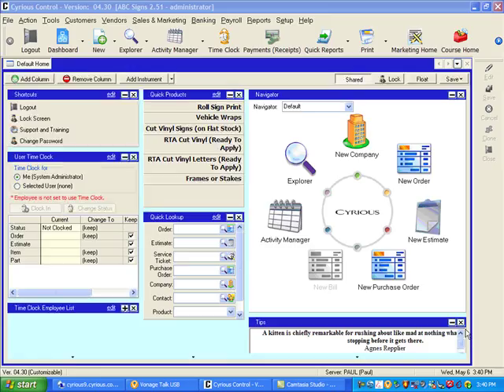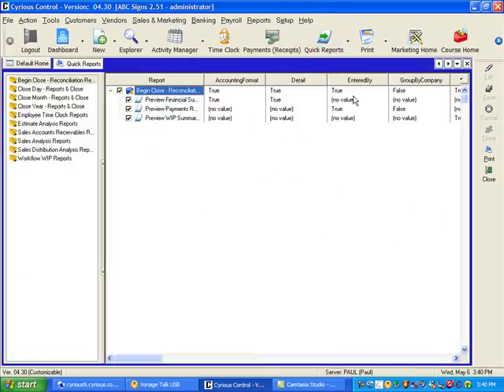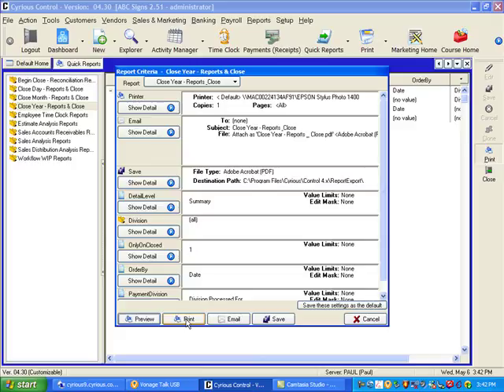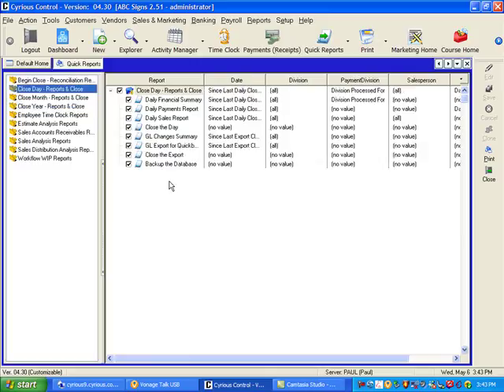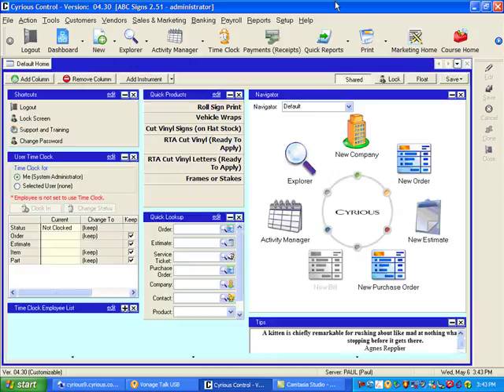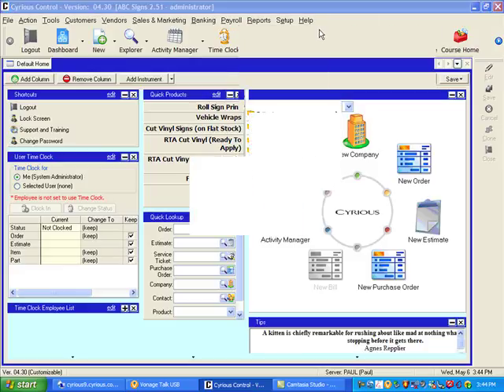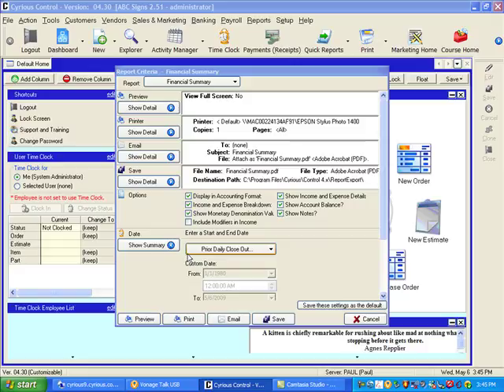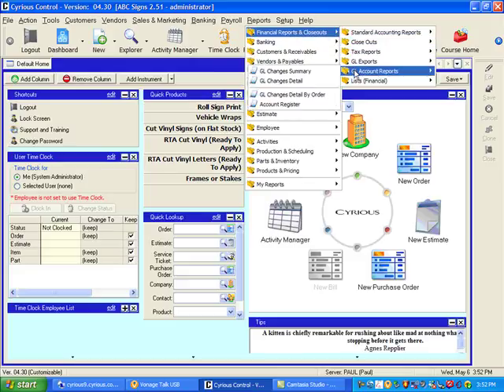Procedure to Closeout in Control